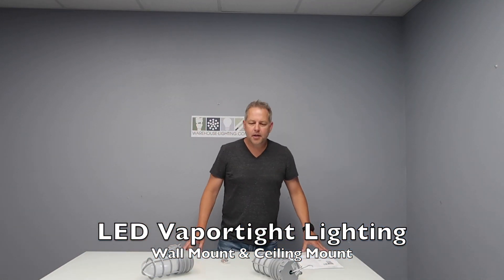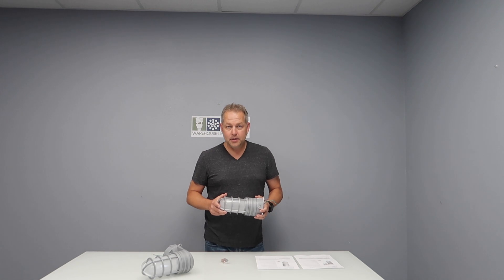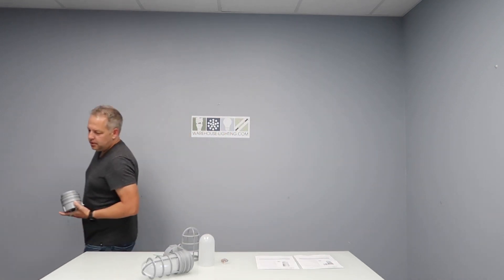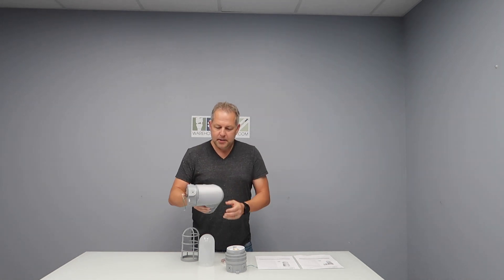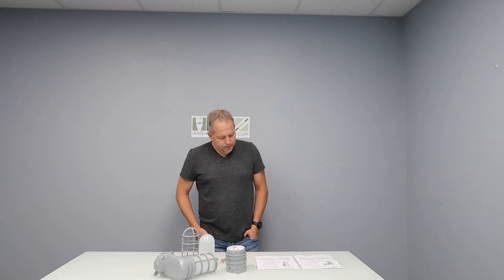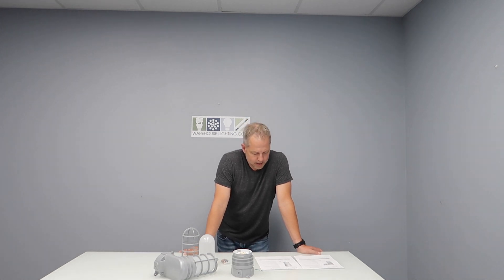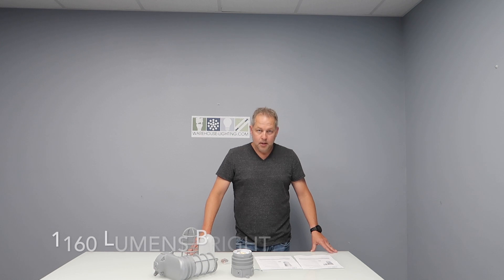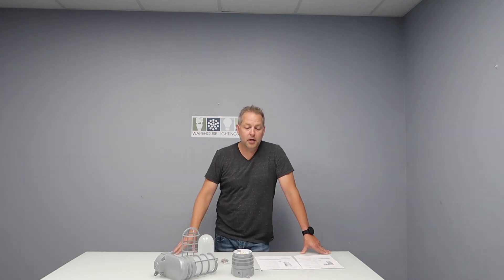LED Vaportight Lighting For Harsh Environments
LED Vaporproof Jelly Jars are designed to replace 100-watt incandescent and 23-watt CFL fixtures with high-quality, long-lasting illumination over doorways, scaffolding, construction sites, fire hydrants and emergency call stations. The lamps are IP66 rated against ingress of dust and pressurized water in harsh environments, and suitable for inverted mounting. They have an L70 lifetime of 50,000 hours.